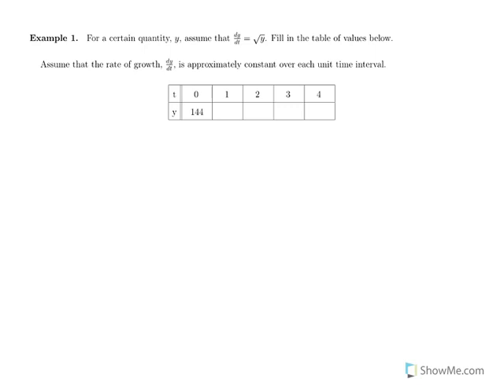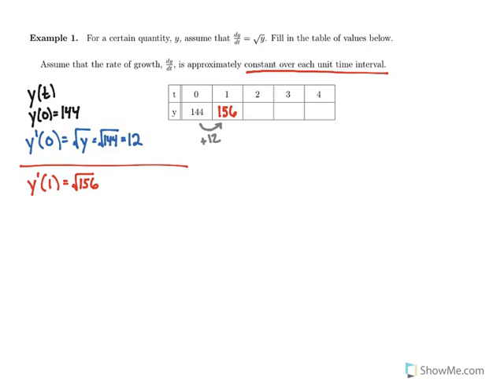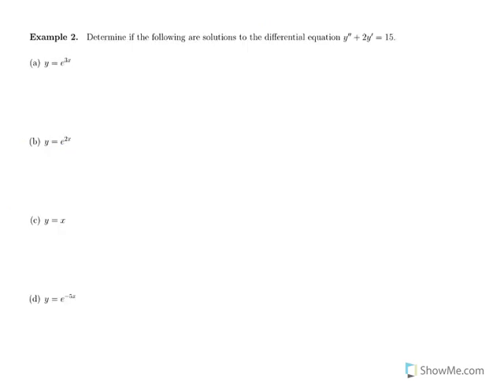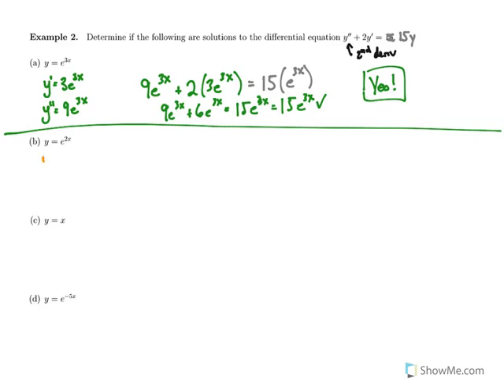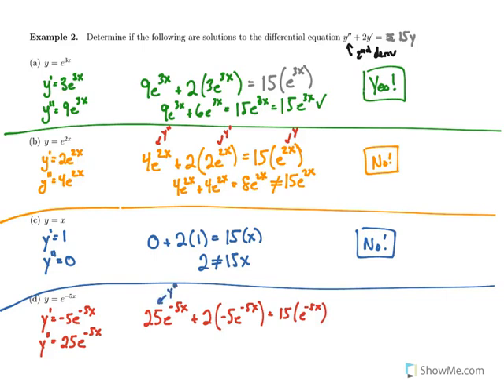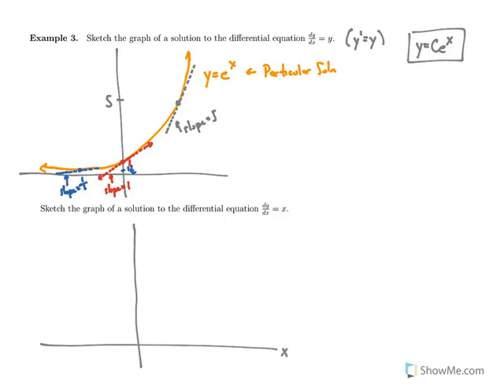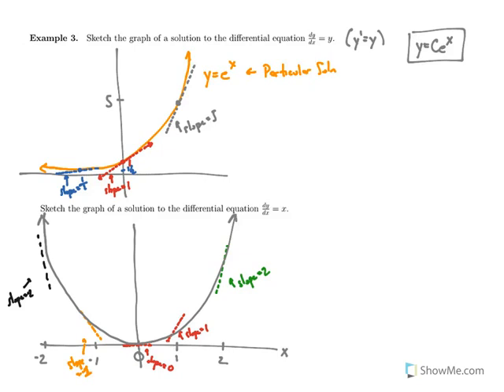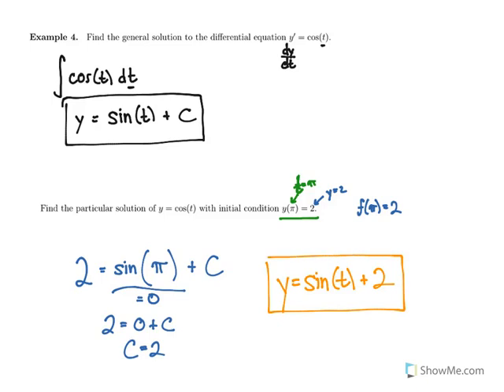MTH132 9.2 Solutions of Differential Equations Practice